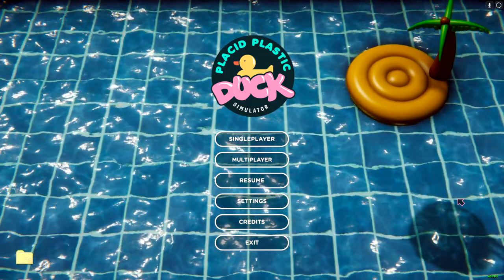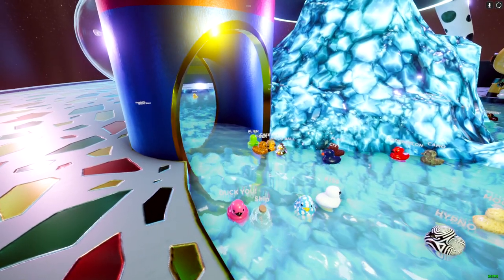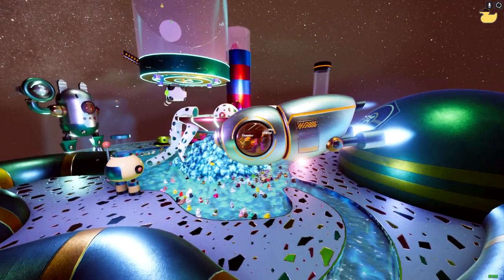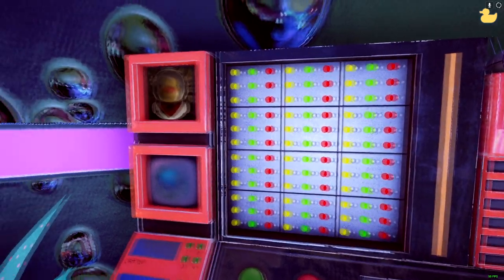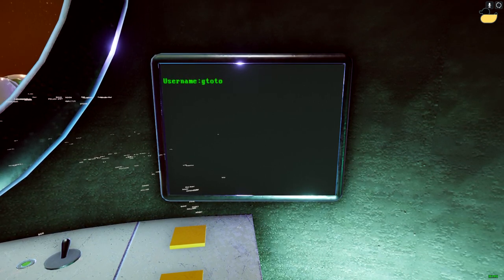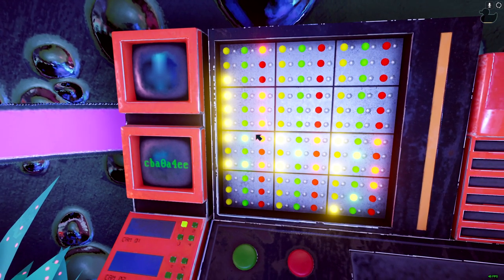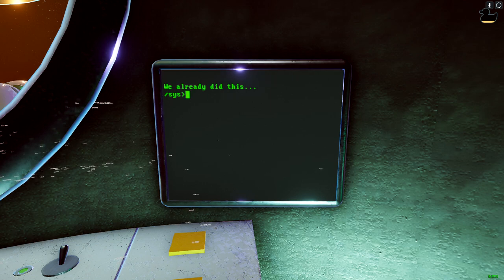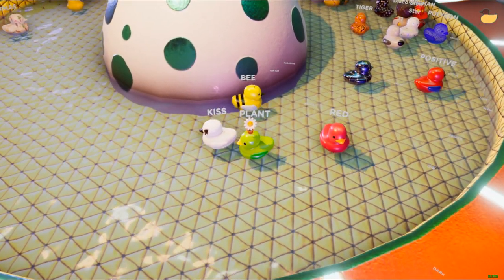PPDS- Hippospace Download's Secrets and more!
Bit of a long video, but I hope it solves many people's questions on how to unlock all of the secrets of the new map. Thanks again to the community and Bepi for helping me out with this video!

Etsy for the 3D-printed ducks! (new storefront, still getting things together!)